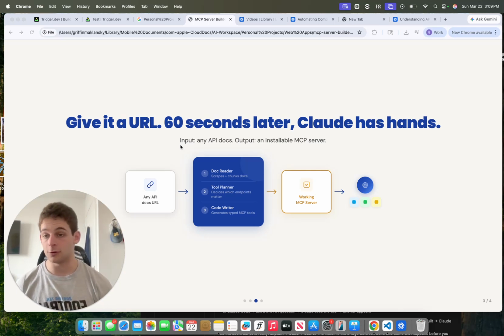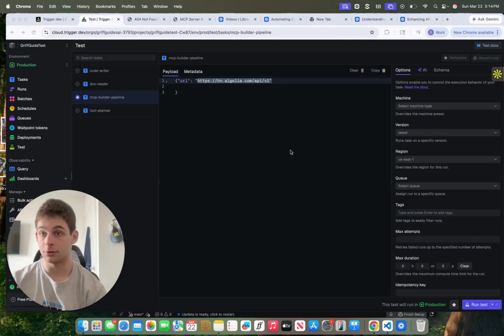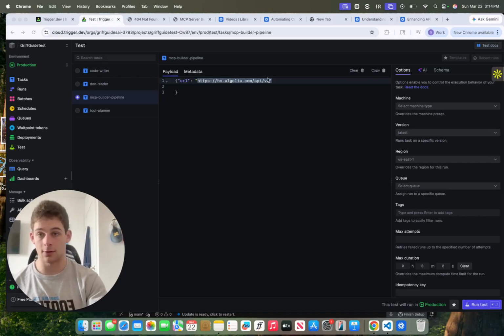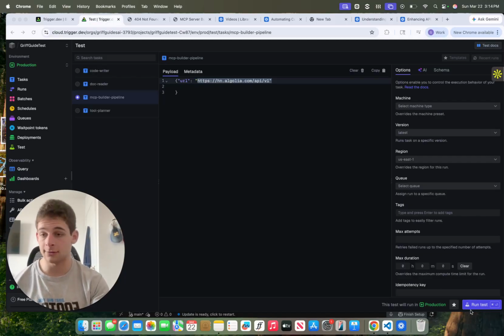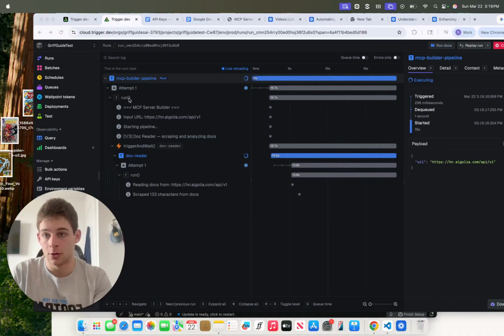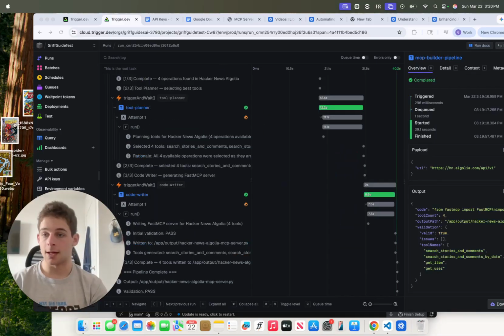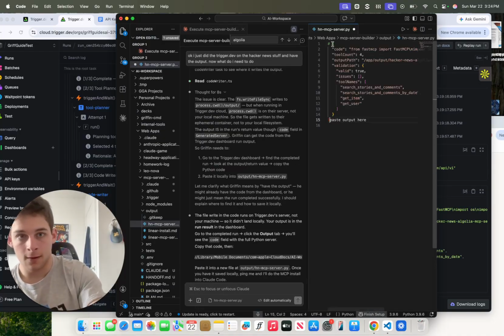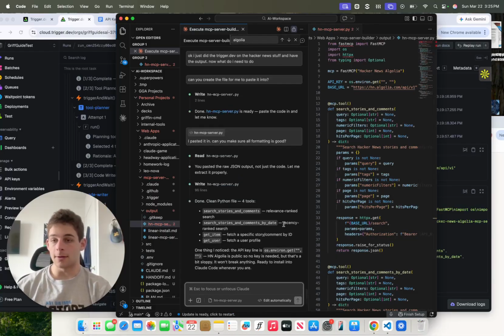How to create an MCP for any API with Autonomous Agents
check out griffguidesai.com for full json file/set up instructions